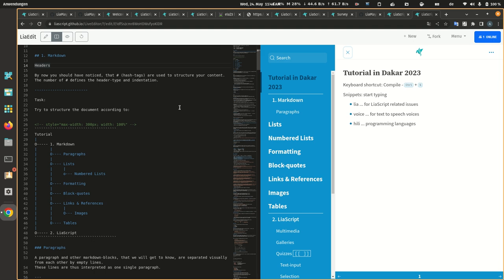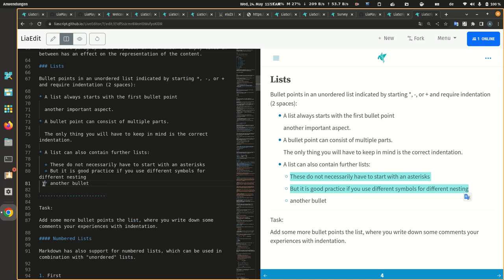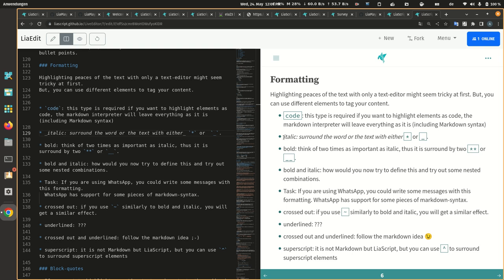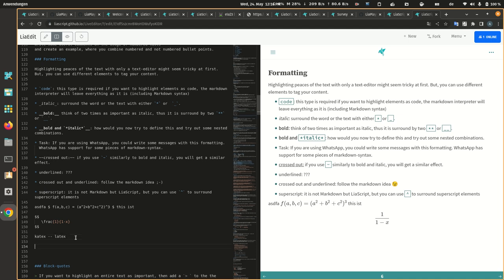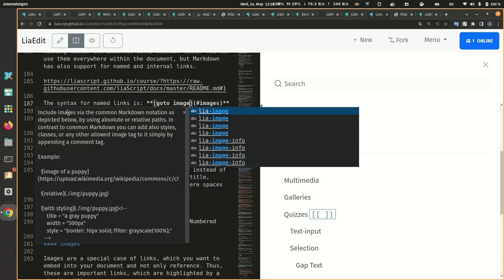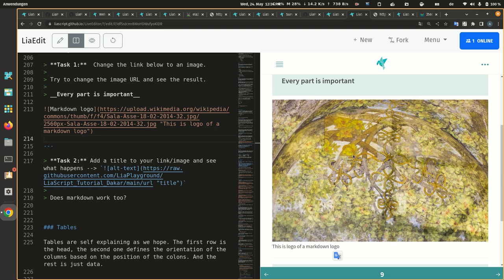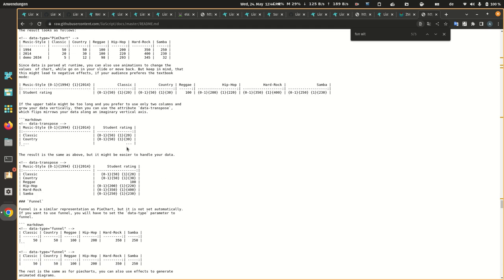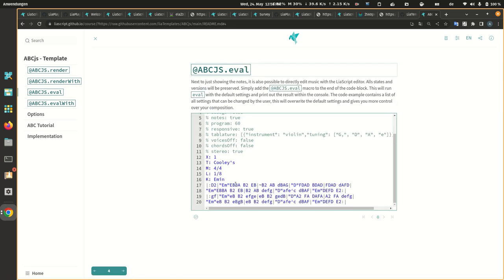eLearning Africa 23: Instant Creation & Publishing of Free and Open Online Courses with LiaScript #2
LiaScript is a language-based approach to free and open education. This workshop will demonstrate how LiaScript can be used to create sustainable and extendable open educational resources (OER) that are interactive, engaging, and even work offline. In contrast to complex user-interfaces and memorising lots of point and click events, participants will work with simple text-files only.

LiaScript is based on Markdown, which is founded on ideas around simplicity, adaptability and extendibility. Visual and textual metaphors are used instead of coding to define quizzes, surveys, presentations, animations, and text-to-speech output. Courses created with LiaScript can be presented as a fully interactive textbook, a presentation or YouTube-like screencast format. Participants will learn the basics of Markdown for publishing and the general LiaScript idea. This includes exploring how to create animations, content in different languages, different styles of quizzes and surveys, integrate multimedia content, automated data-visualization and interactive programming. You will be introduced to the basics of version-management and open-source to enable you to publish your course immediately through GitHub. Finally, you will learn how to create class-rooms and how to export your content into an SCORM or IMS packages. This will enable uploads to most Learning Management Systems (LMS), or translated to Android, IOS, Windows applications, and standalone Web-projects.